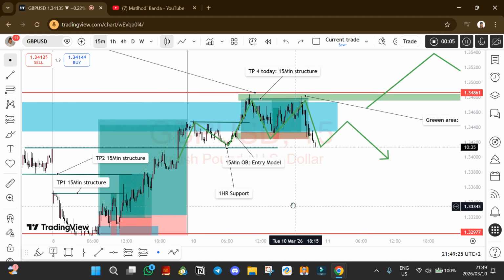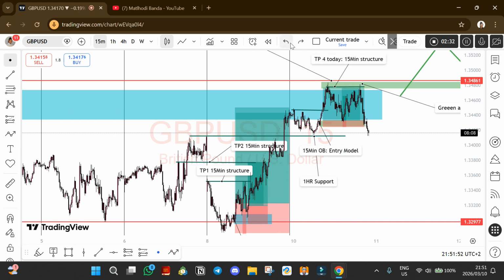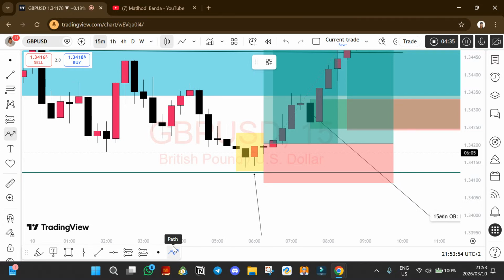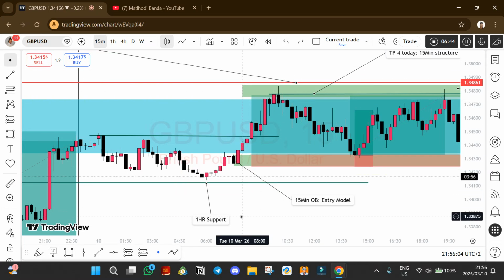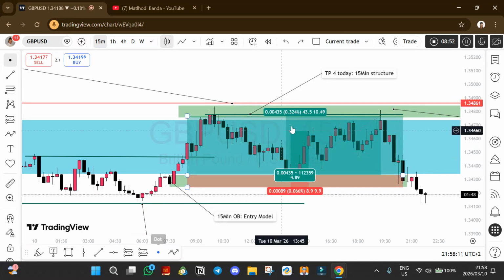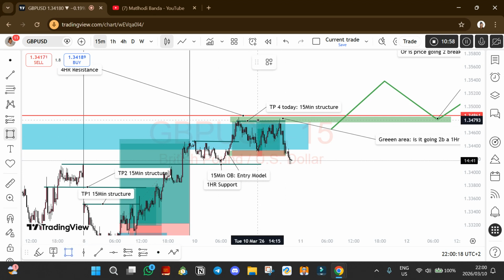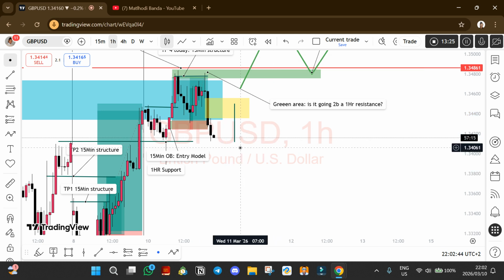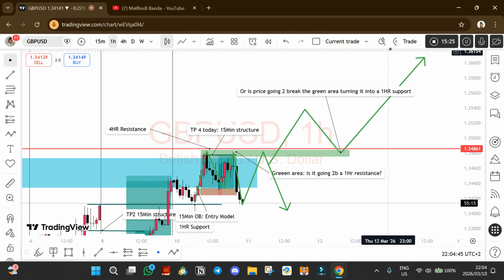Trade recap 004: GBPUSD BUY 10 March 2026 | pips by Matlhodi Banda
Here, you'll find the perfect blend of 📚Student Life and 👩🏽‍💻Female Forex Trader content.

I’m 28 y/o.
I’m based in Johannesburg, South Africa.
I’m in my final year at UNISA studying for a Bachelor of Business Administration.
I started learning to trade in 2017 and became consistently profitable in 2023.
I’ve never paid for Forex Education & never had a Forex mentor!